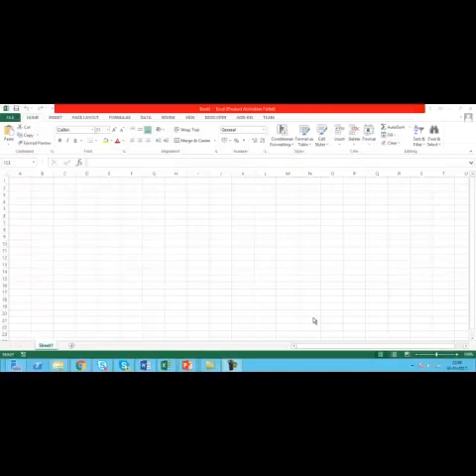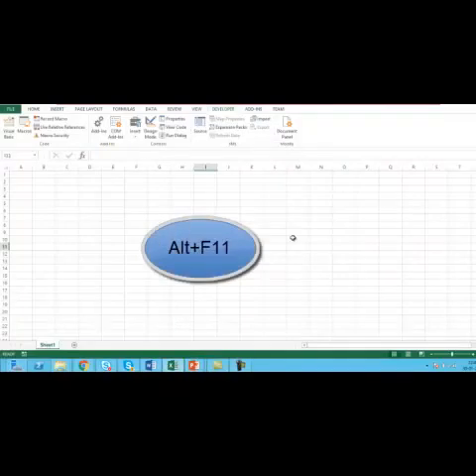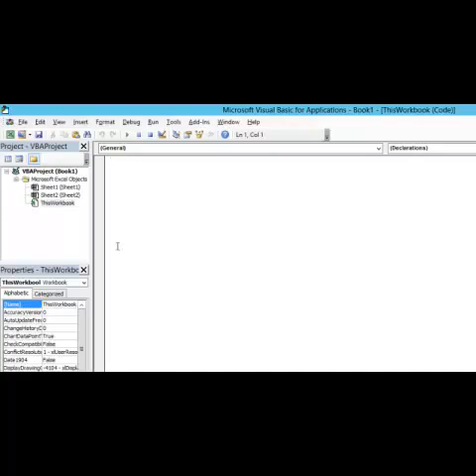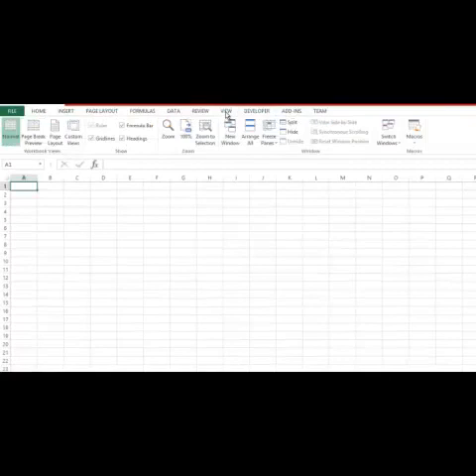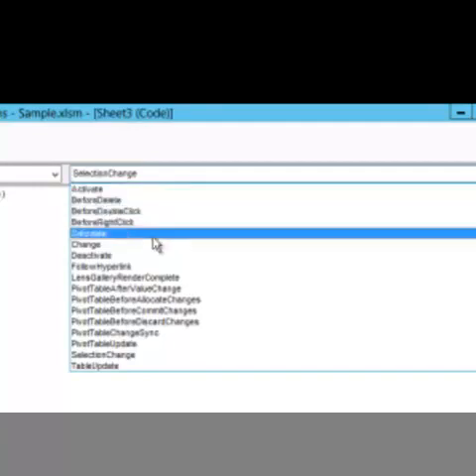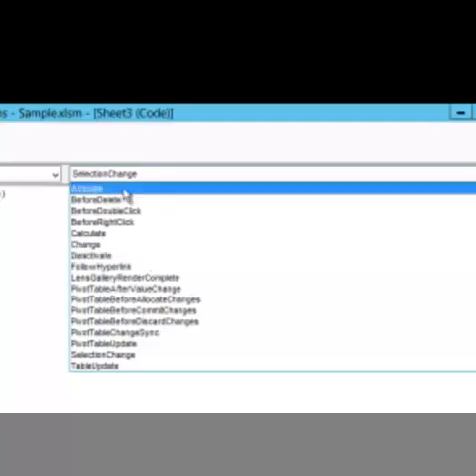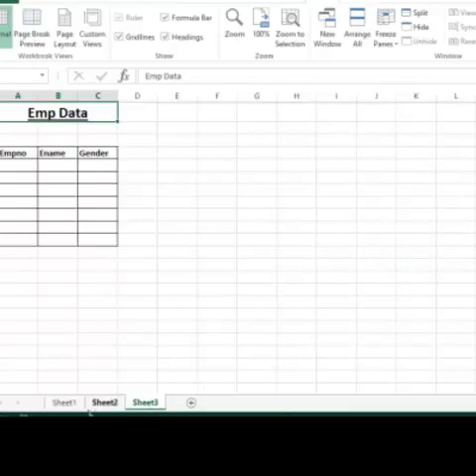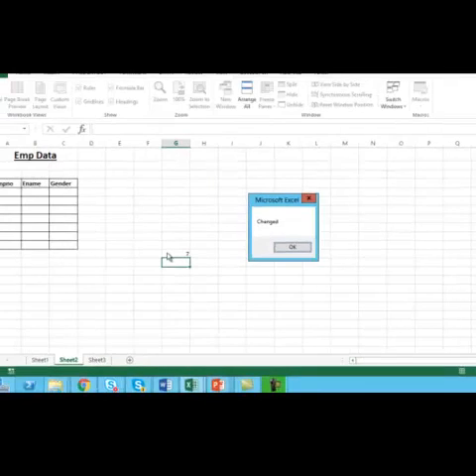Excel VBA | Excel VBA Part 1/12 | Arisam Gayatri Training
Speaker - Arisam Gayatri
Editor -Bharadwaj
Channel-Arisam Gayatri Training